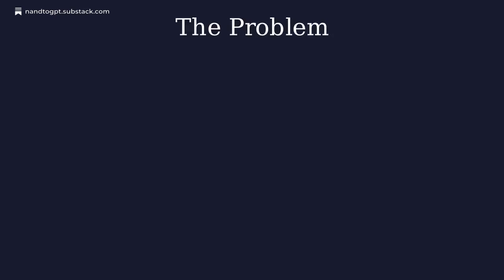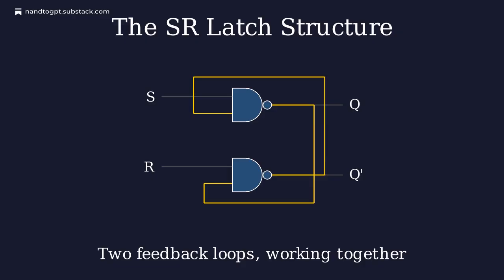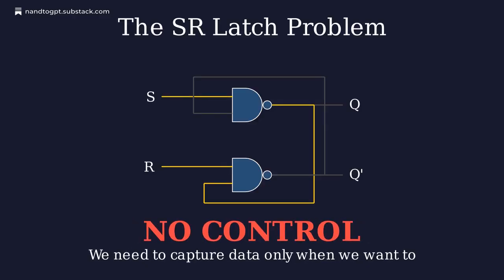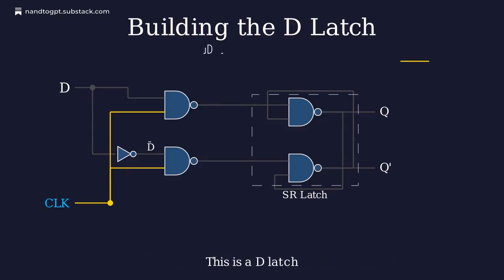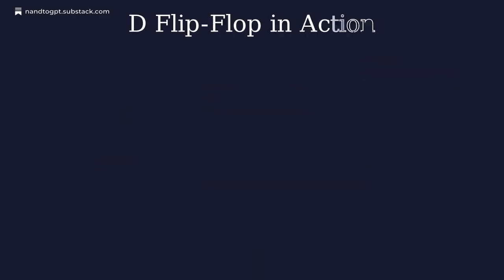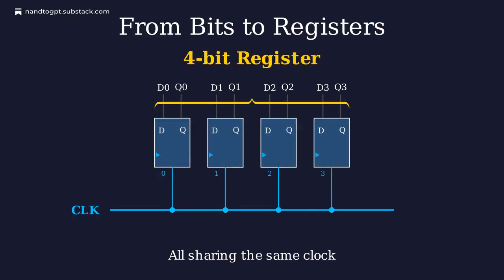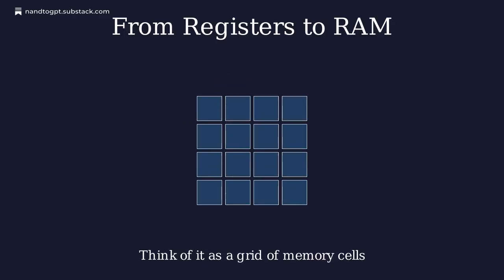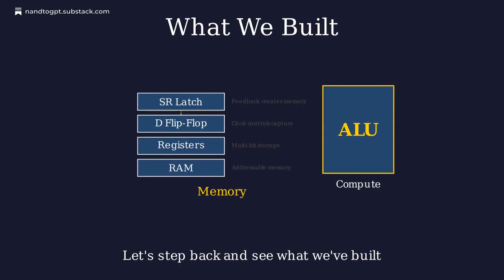From NAND To GPT 04: Memory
All our circuits so far are stateless - outputs depend only on current inputs. But computation requires remembering intermediate results. This episode introduces feedback loops and shows how cross-coupled gates create bistable circuits that hold their state. We build from the basic SR latch to D flip-flops, registers, and RAM.

Key Concepts

Feedback Loop - Connecting a gate's output back to its input. This circular path allows circuits to maintain state - the output reinforces itself through the loop.

SR Latch - Two cross-coupled NAND gates. S (Set) makes Q=1. R (Reset) makes Q=0. When both inputs are inactive, the latch holds its previous state. The simplest memory circuit.

Clock Signal - A regular oscillation that synchronizes all state changes. Think of it as the circuit's heartbeat. Data is captured only at specific moments (clock edges), making behavior predictable.

D Flip-Flop - A latch enhanced with clock control. Captures the D (data) input only on the rising edge of the clock. At all other times, the output holds steady regardless of input changes.

Register - Multiple flip-flops sharing the same clock. A 4-bit register stores a 4-bit number. Registers are the CPU's fast, close-at-hand working memory.

RAM (Random Access Memory) - A large array of memory cells with address-based selection. A decoder converts address bits into row/column selection, enabling read/write access to any location.

Memory transforms what circuits can do. Without memory, circuits are pure functions - same inputs always produce same outputs. With memory, circuits become state machines that can sequence through operations, count events, and follow programs. The combination of ALU (computation) + Memory (state) is the foundation of every computer.

Signal Conventions Used

Active-low inputs - SR latch inputs are active when LOW (0), not HIGH (1)

Rising edge - Transition from 0 to 1 on the clock signal

Hold state - When both SR latch inputs are HIGH (inactive), output maintains previous value

Further Reading